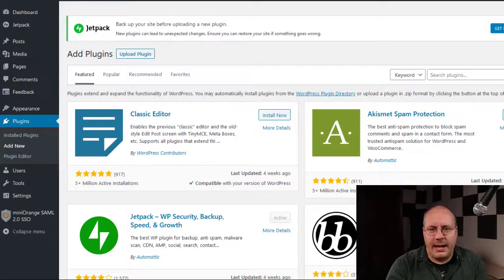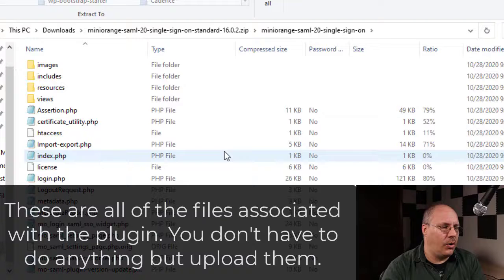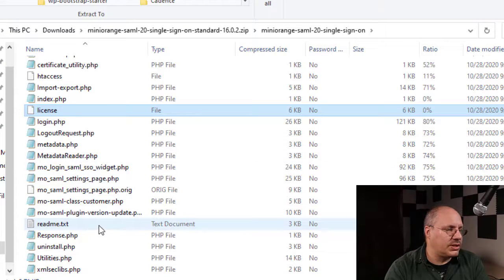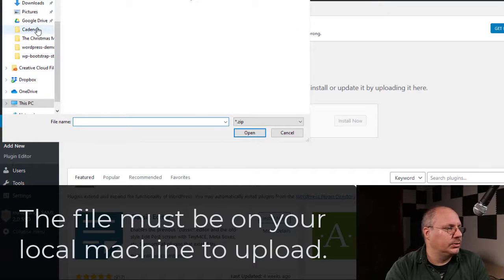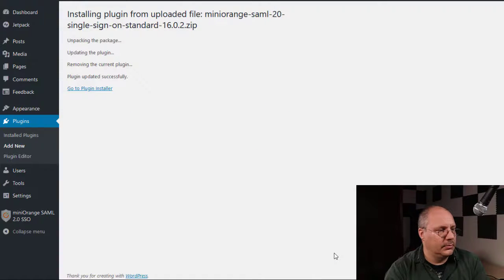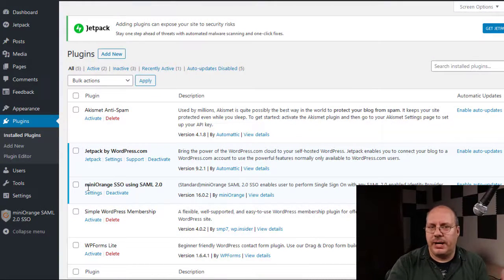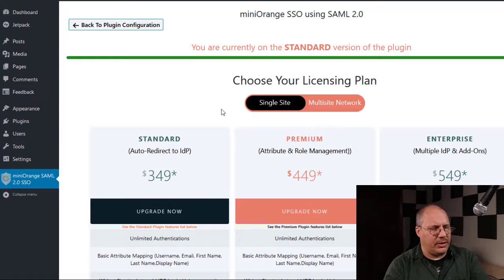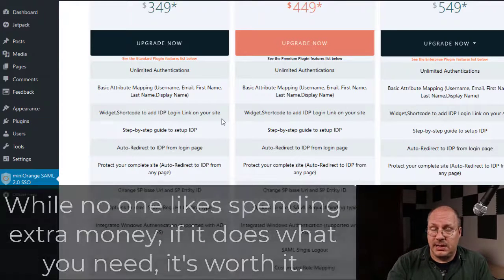WordPress 25: Uploading a New WordPress Plugin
While the WordPress directory is a great place for finding lots of free WordPress plugins, there are others out there. Whether it's because you wrote it yourself and aren't ready to share it with the world, or you bought a premium plugin, there are reasons for needing to upload the plugin directly and in this video we'll show you how.